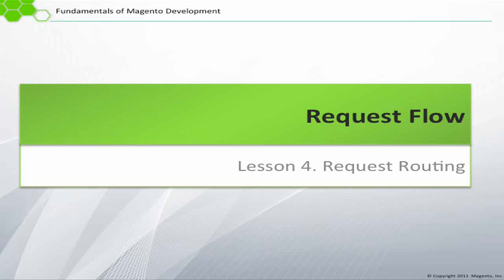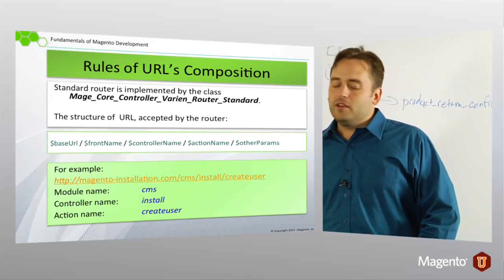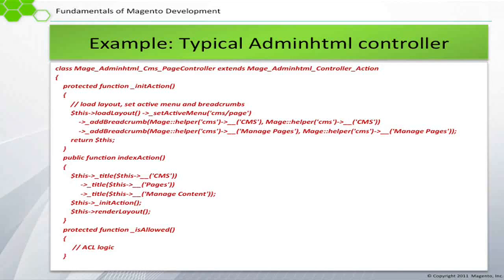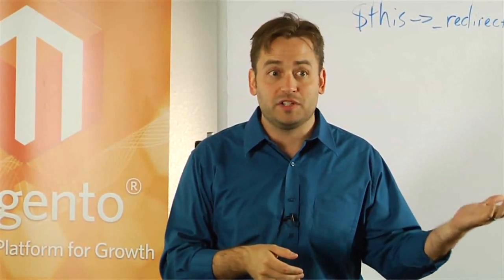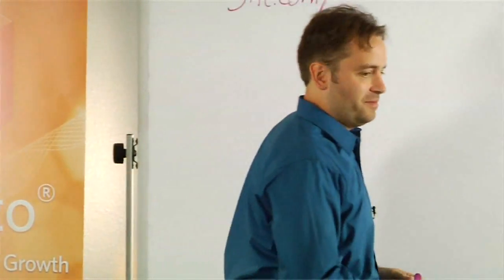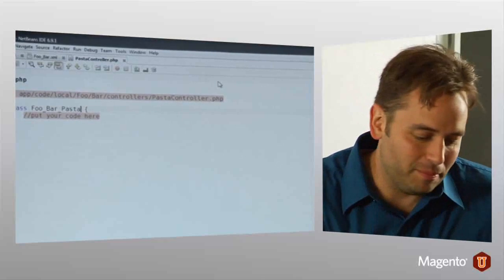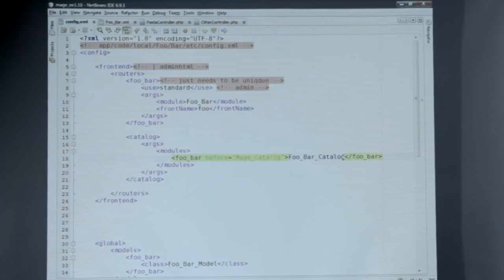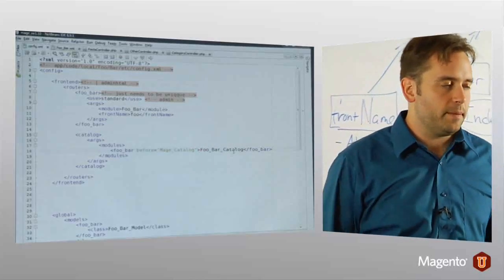Fundamental of Magento 13